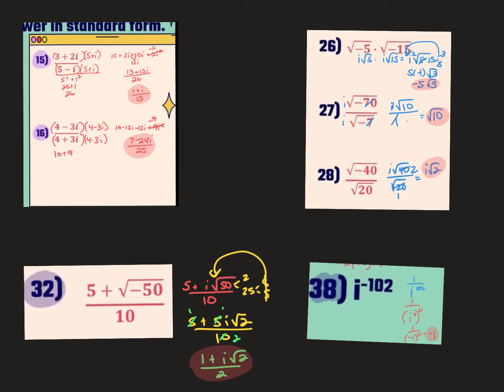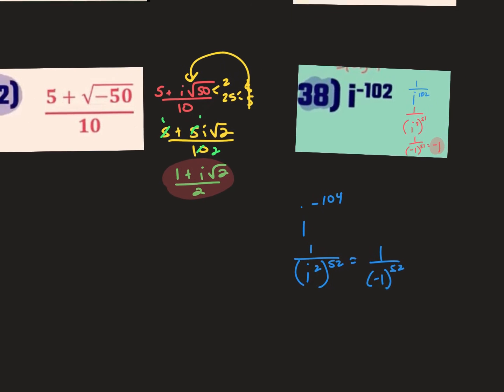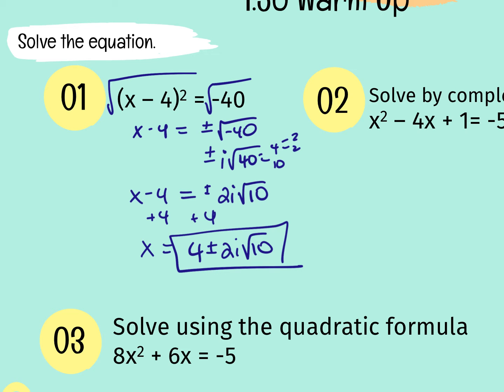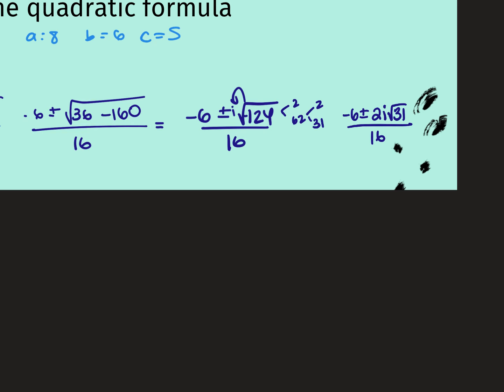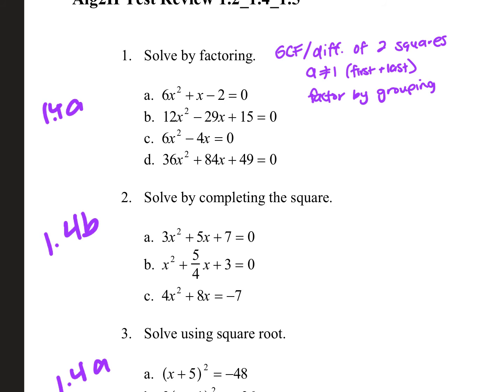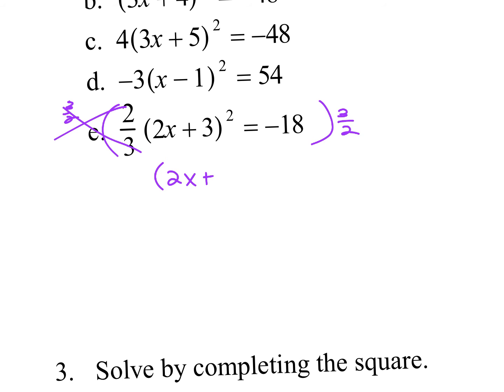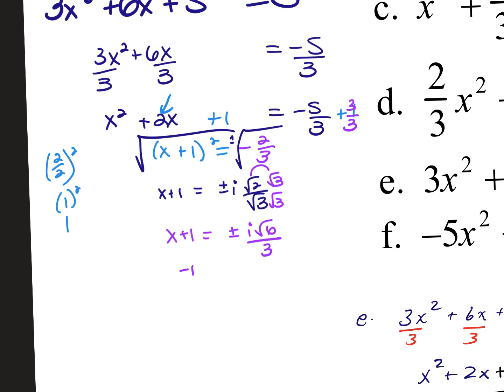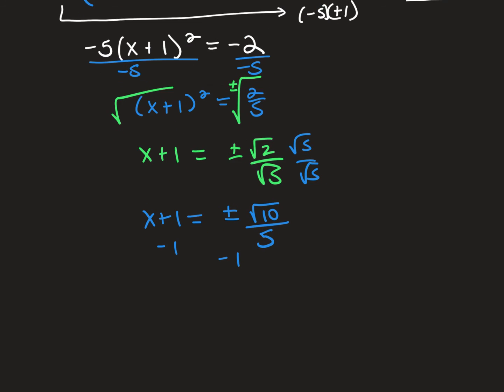10.6_1.2_1.5 test review.mp4